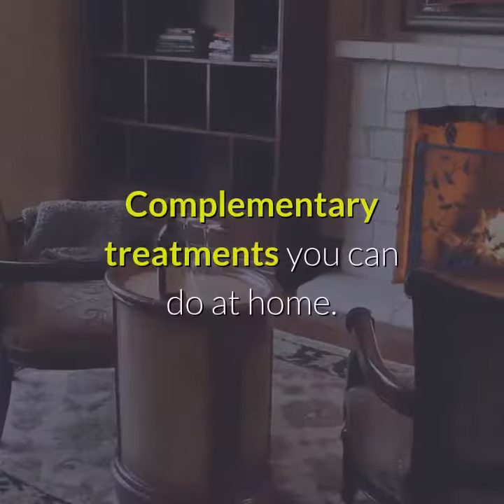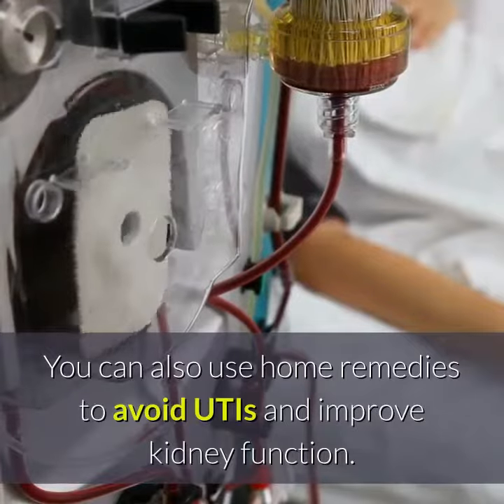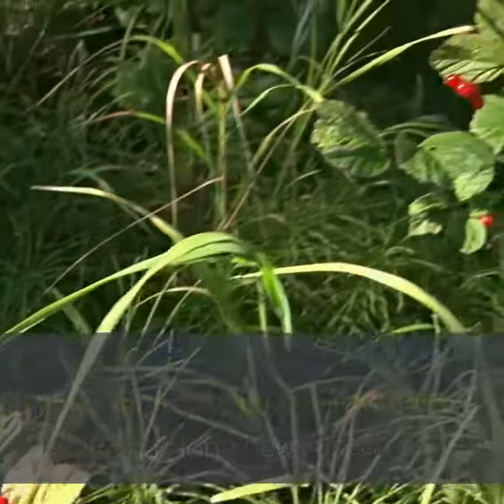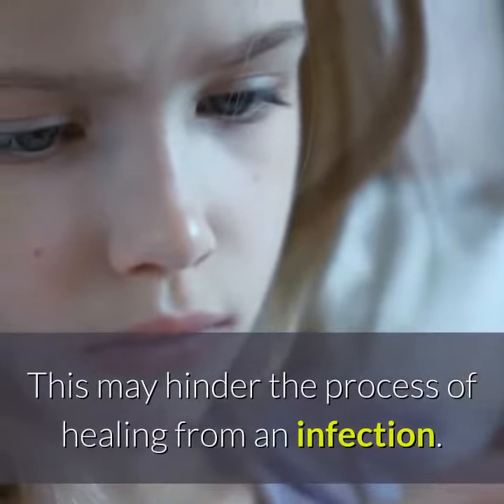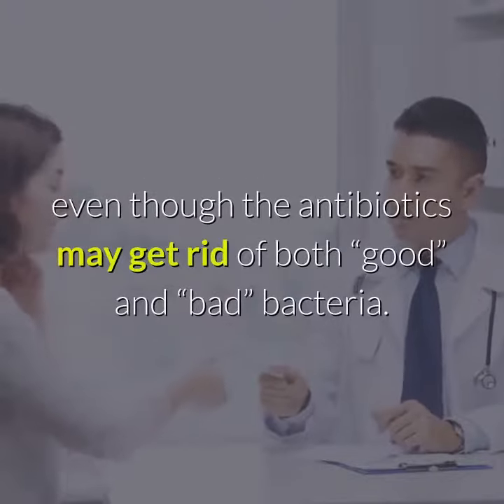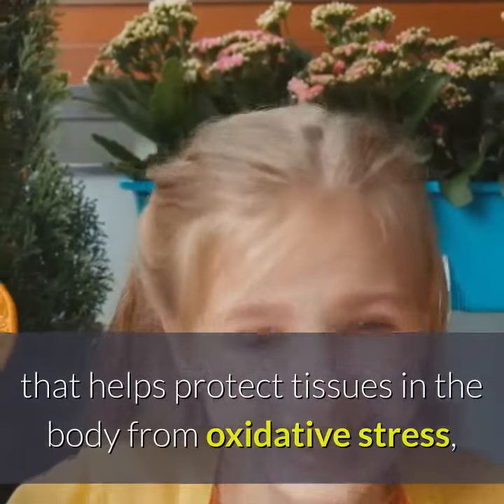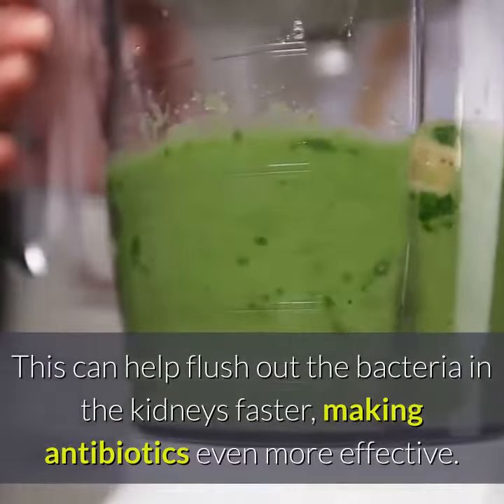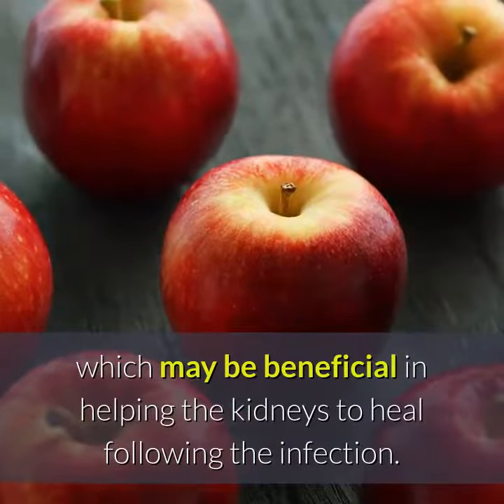Home Remedies For kidney Infection- How To Treat A Kidney Infection The Natural Way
Kidney Disease,symptoms of kidney failure,kidney function,kidney failure symptoms,kidney disease symptoms,kidney pain,symptoms of kidney disease,kidney stones,kidney transplant,signs of kidney failure,kidney infection,kidney,kidney patient food recipes,diet for kidney patients,How To Improve Kidney Function,Cure Kidney Disease By Diet,diana health coach,best foods for kidneys,The 20 Best Foods for People With Kidney Problems,17 Foods to Avoid If You Have Bad Kidneys,Home Remedies For kidney Infection,How To Treat A Kidney Infection The Natural Way